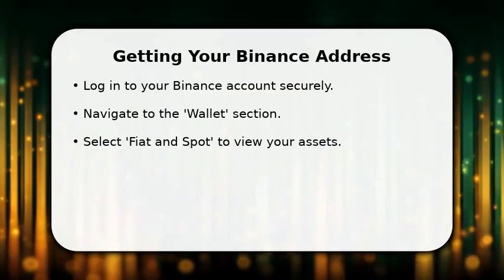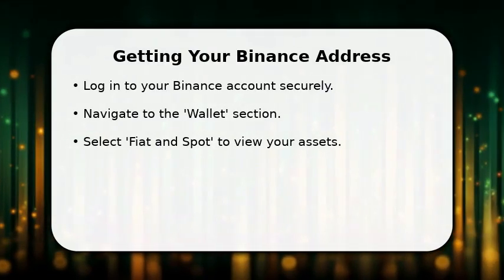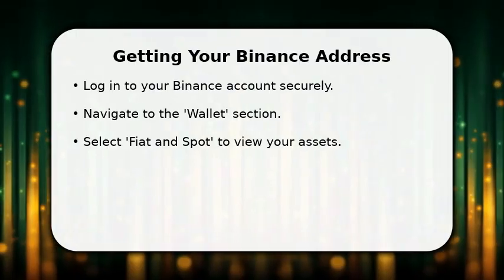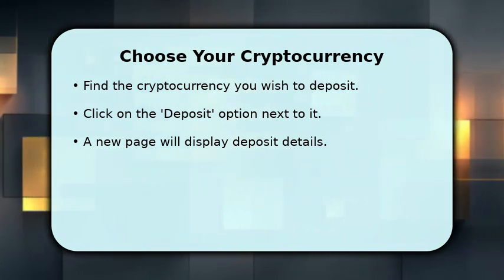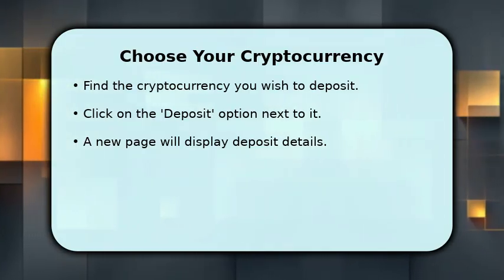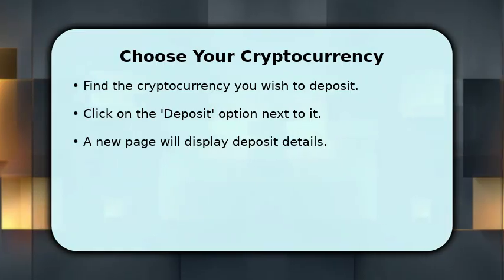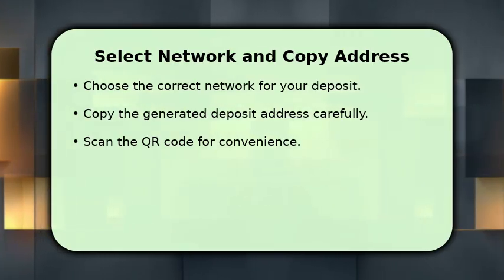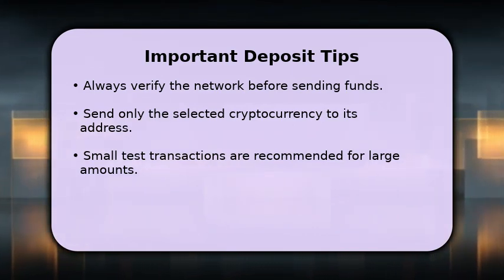How To Get My Address On Binance - Easy Guide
▸ (f) Are you trying to add your address on Binance but struggling with the process? This easy guide will walk you through step-by-step on how to successfully add your address on Binance. From creating a new account to verifying your identity, we'll cover everything you need to know.

how to get address on binance, binance verification process, add address on binance, binance id verification, binance account setup, binance user guide, binance tutorial for beginners, binance verification requirements, binance identity verification